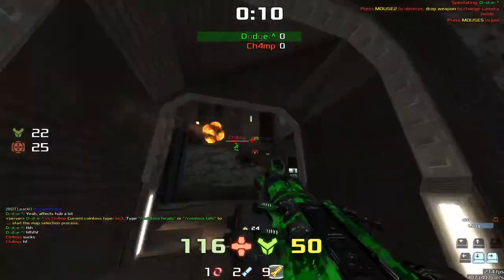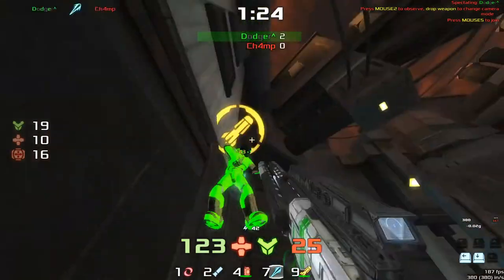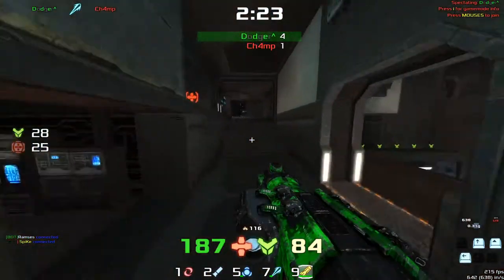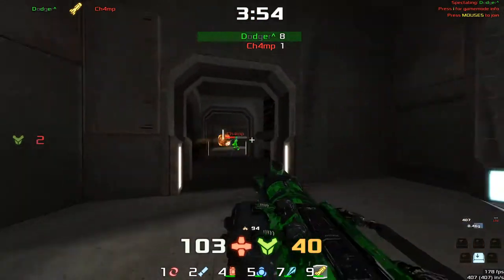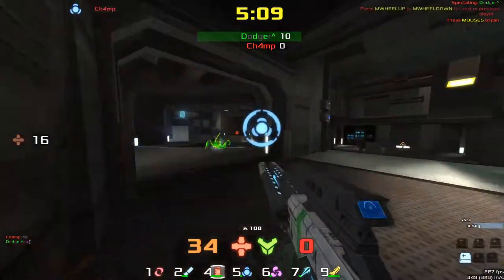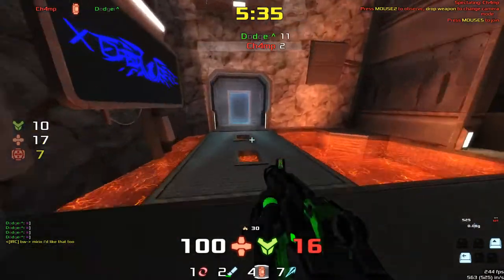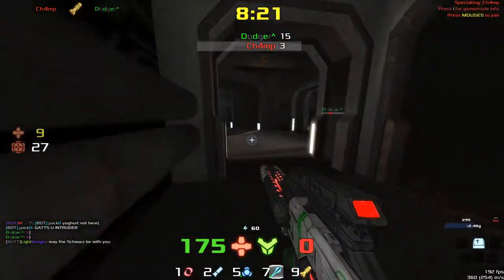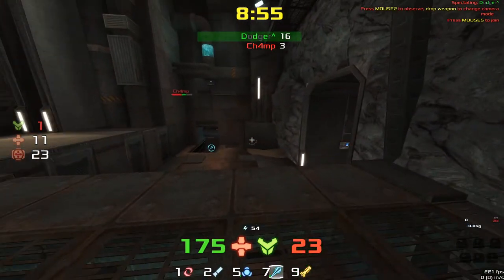Dodger vs Ch4mp | Map 2: Fuse | Xonotic eLix #2 Duel Cup